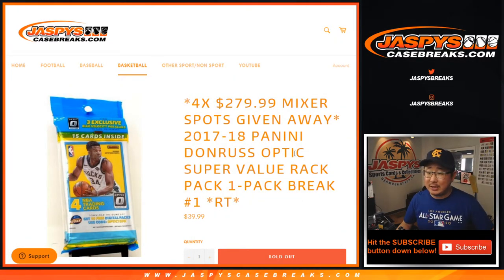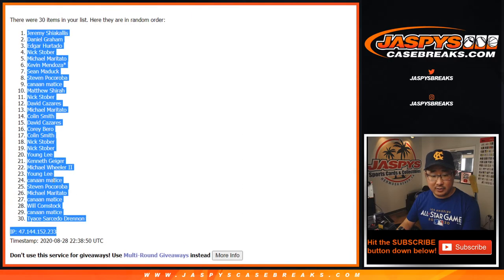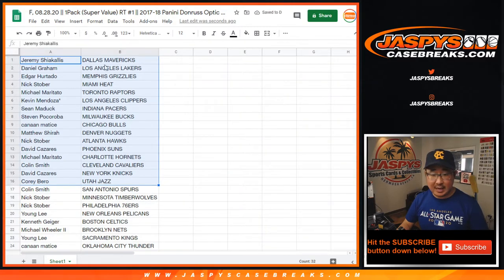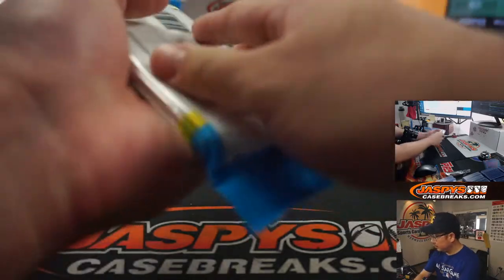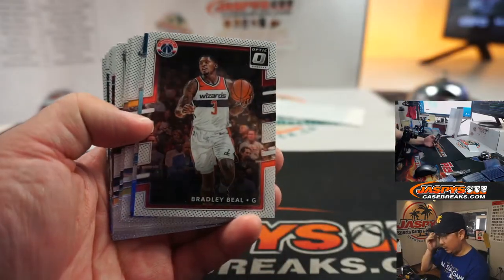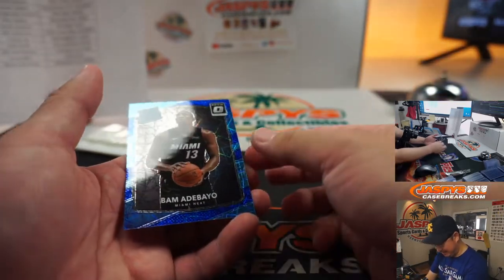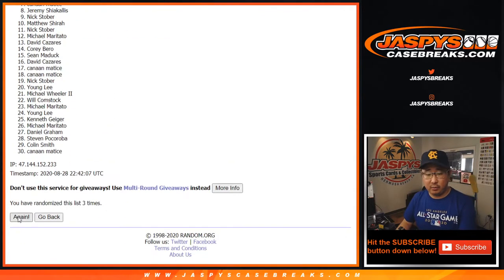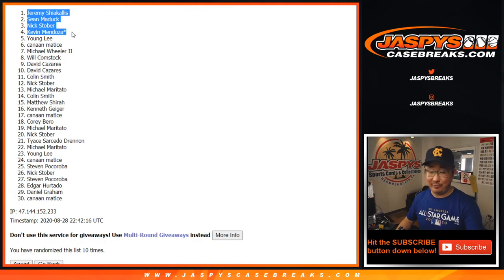F, 08.28.20 || 1Pack (Super Value) RT #1 || 2017-18 Panini Donruss Optic Basketball (NBA)